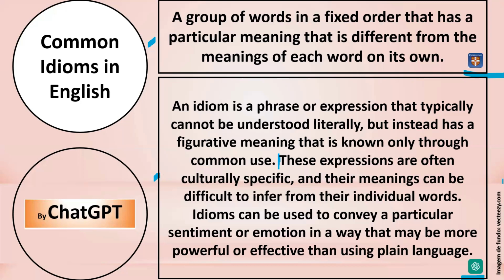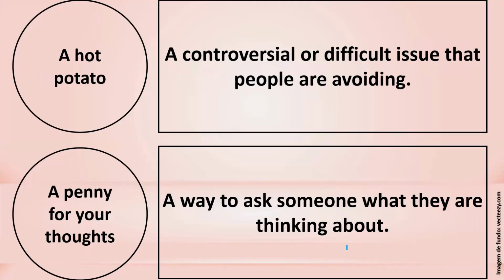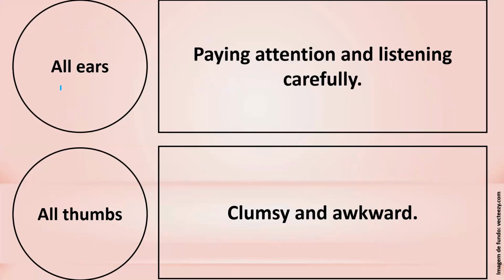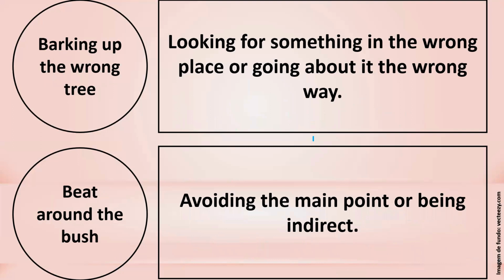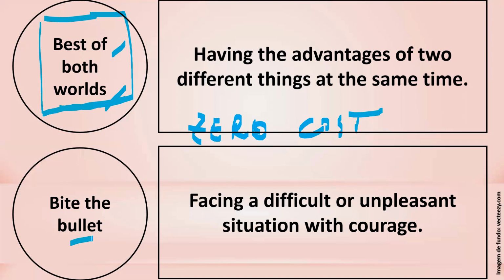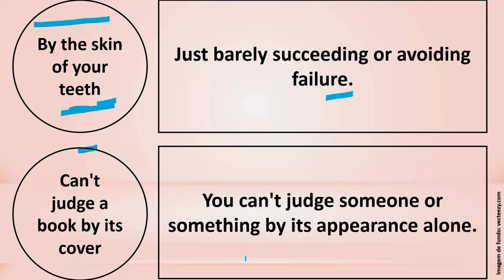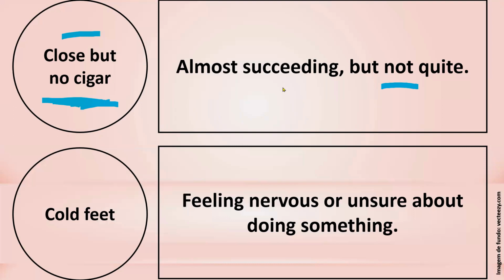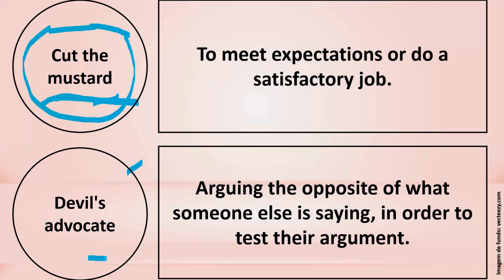ENCONTROS DO GRUPO – 23/03/2023 - COMMON IDIOMS IN ENGLISH